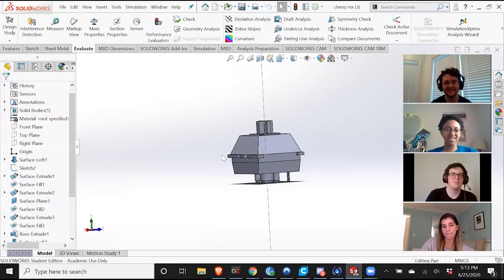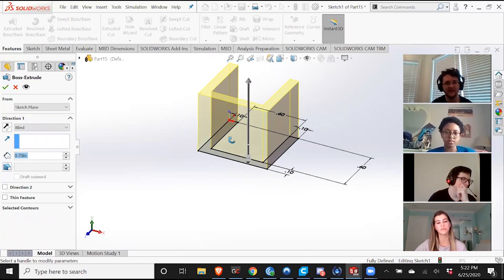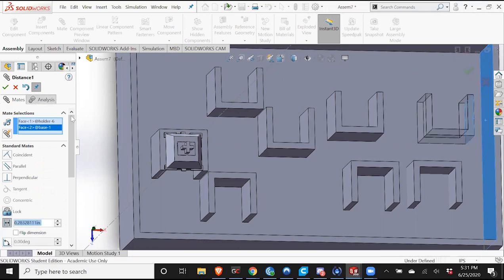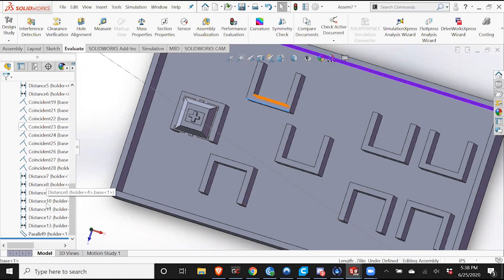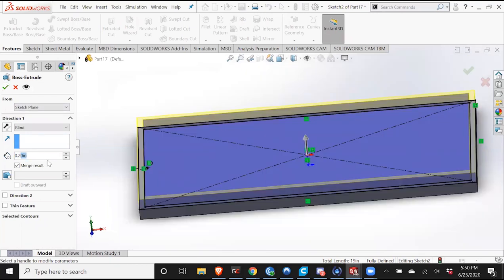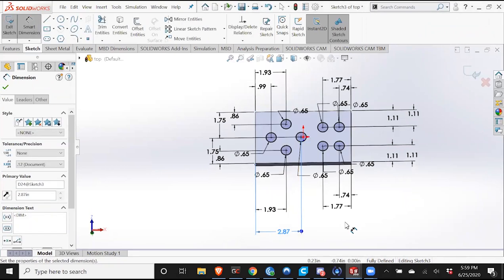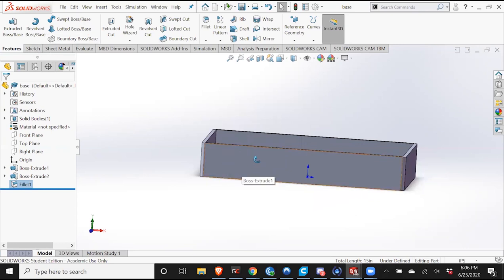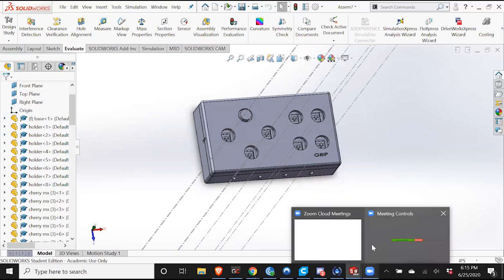Tutorial: How To Make a Switch in Solidworks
This video is about how to create switch/button designs in SolidWorks. The button we use for the electrical part is a MX cherry keyboard switch and the link to build the electrical part is attached below. These switches are used with our Adaptive Controllers and Toys. If your interested in seeing our designs our Thingiverse account and website are linked below. This workshop was led by our Adaptive Gaming SolidWorks Captain, Michael.